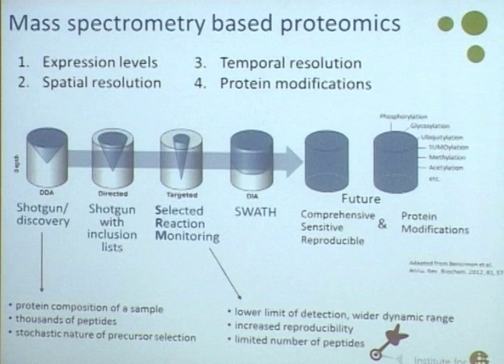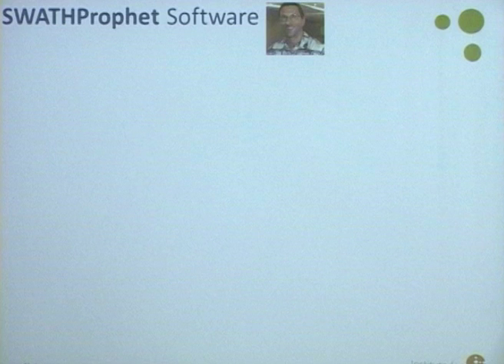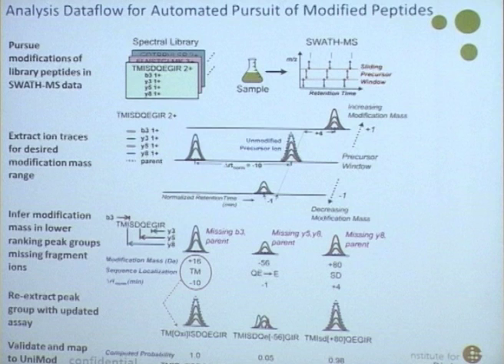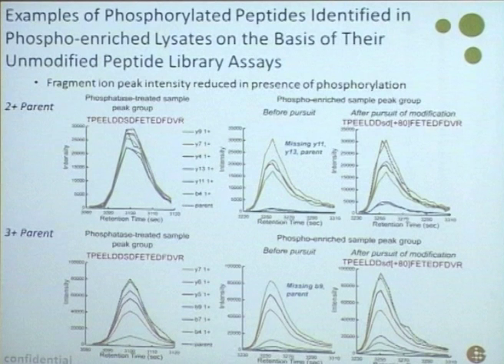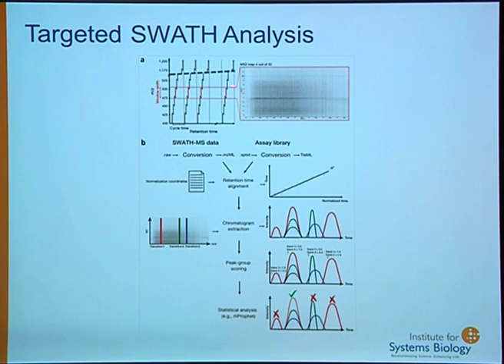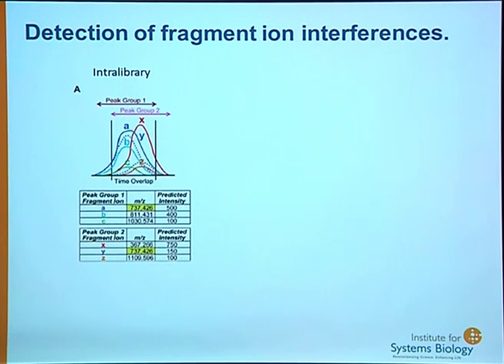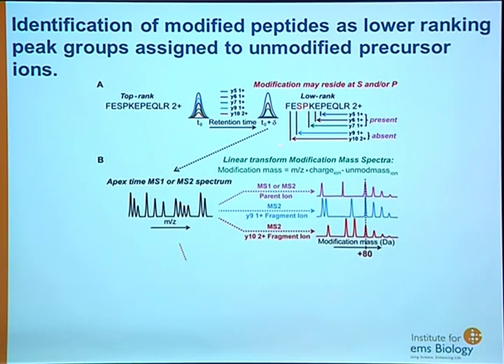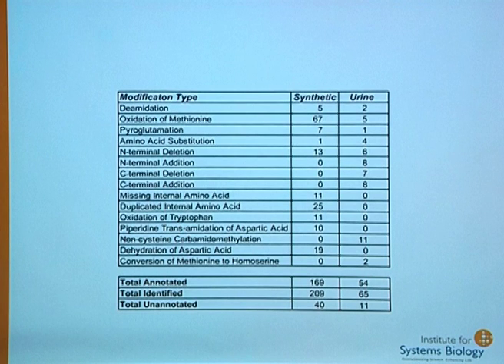Gian TPP Lec no 08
SWATH analysis of Modifications (lecture)
SWATH-MS and data analysis (lab session)